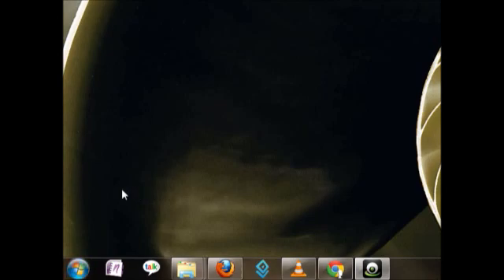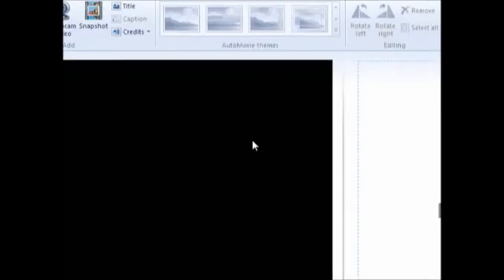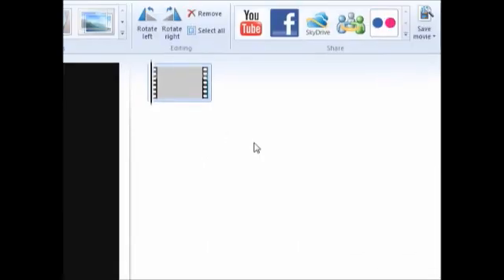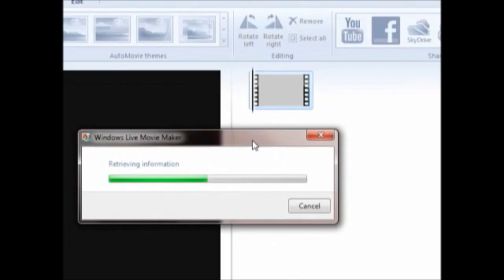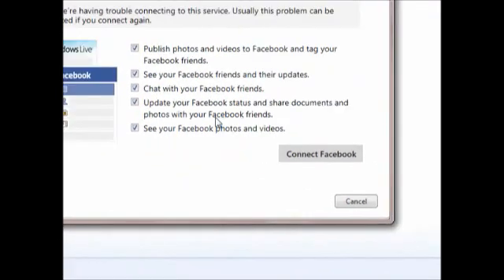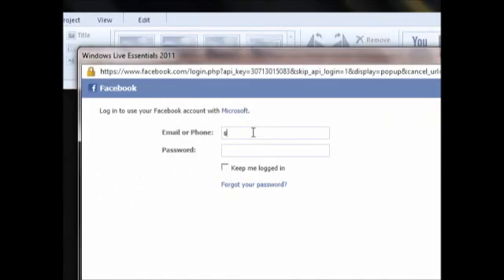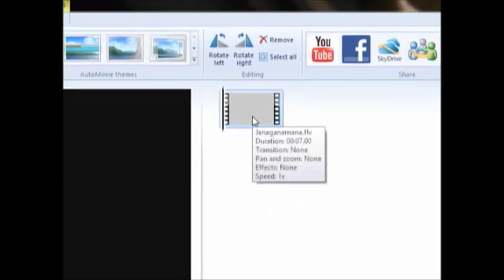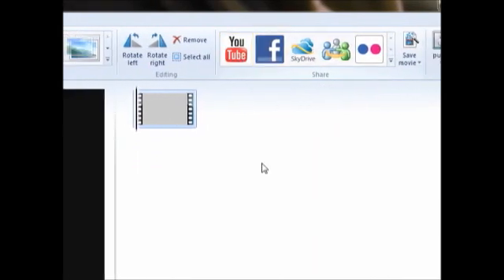How to Upload Videos to Facebook Profile , Even if You are Being Striken with Copyright Infringment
Windows Live Movie Maker Installing is in this following video Don't Forget to watch my another video on Uploading a Video to Your Facebook Page , Even if you are being Striken with Copyright Infringment!!! Also , do checkout Some Important videos which are worth watching in "How To" playlist in my channel , if you really like them Do Subscribe for More updates :) .. Thank you verymuch for watching , Have a great Day !